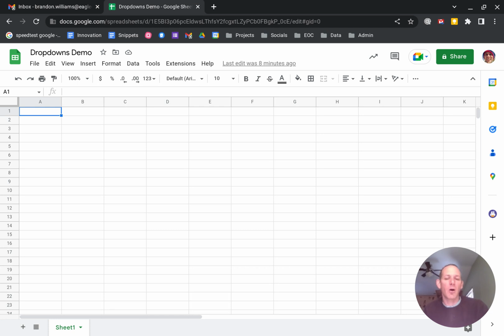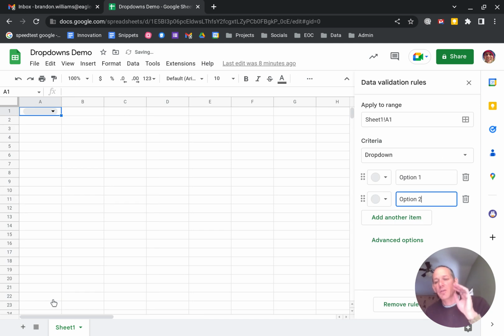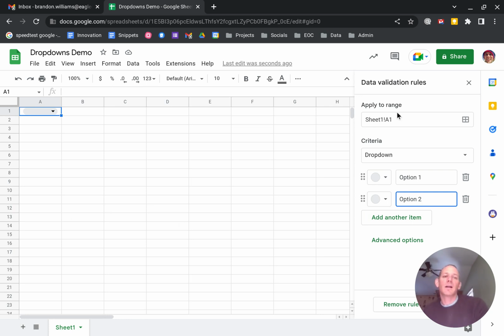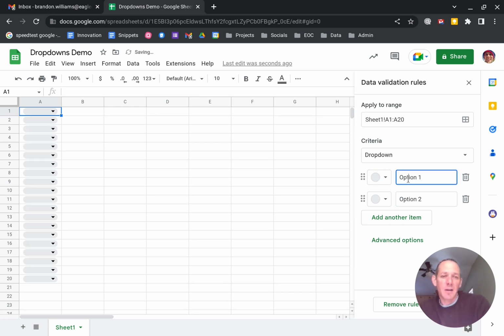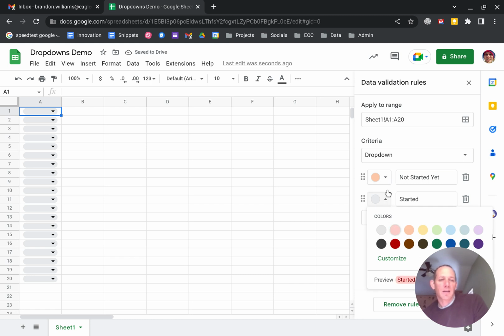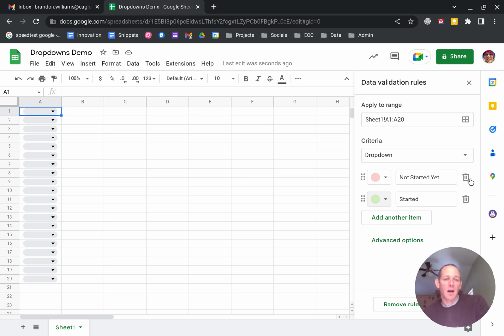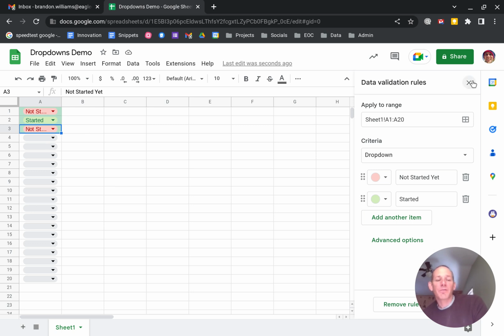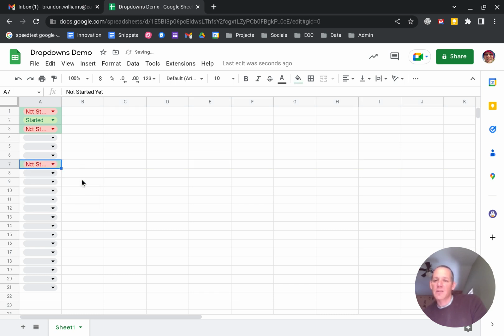My Lazy Spot - Google Sheets - NEW Dropdown Feature